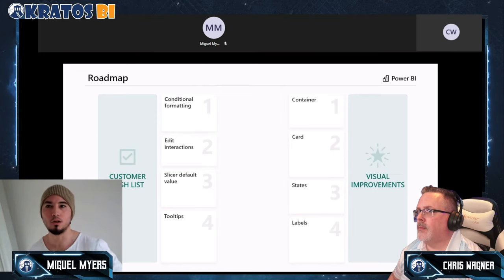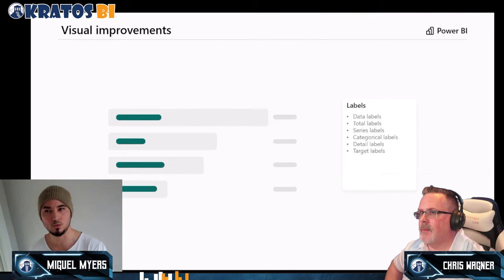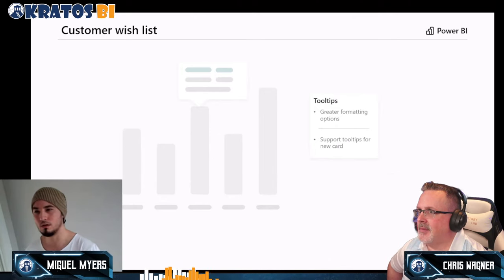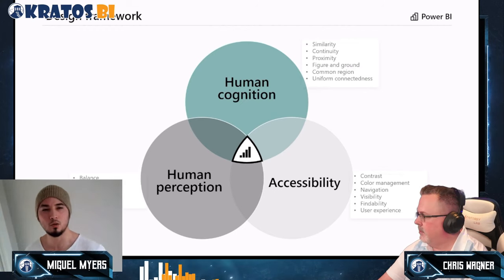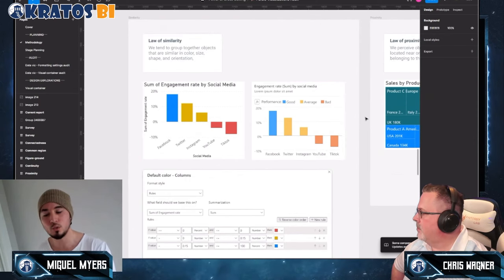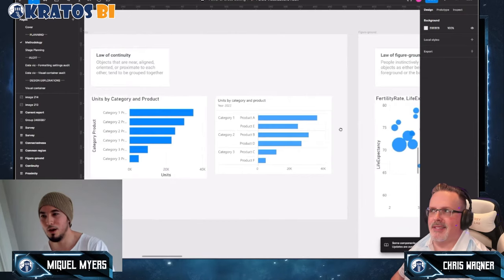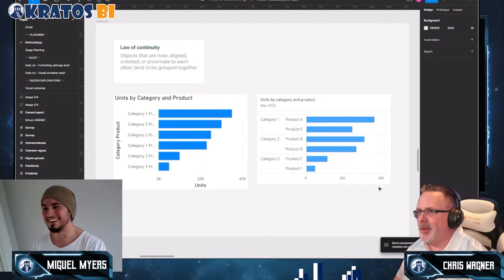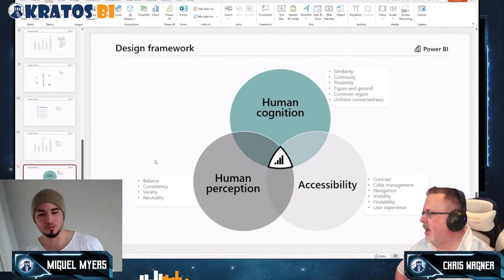PowerBI Visual Evolution - Lunch and Learn - Everyone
Check out what Miguel Myers is working on with his initiative to completely evolve PowerBI Visuals.